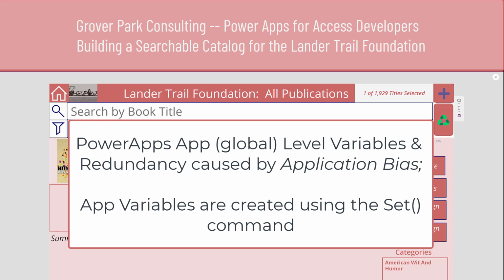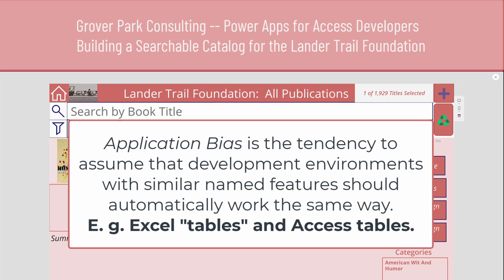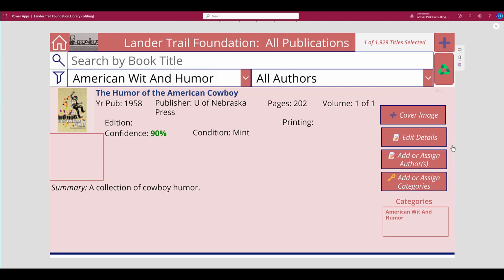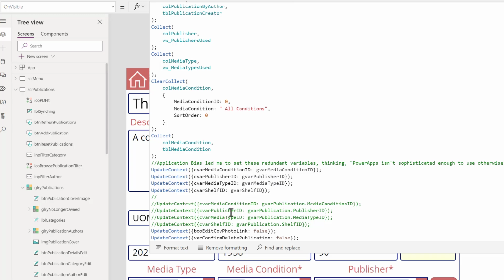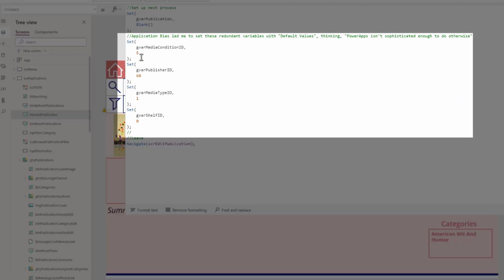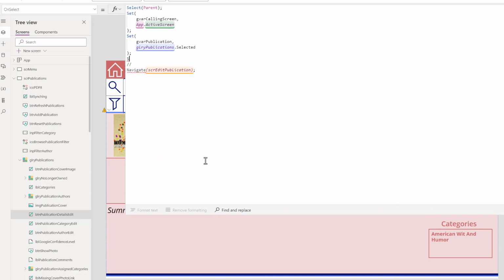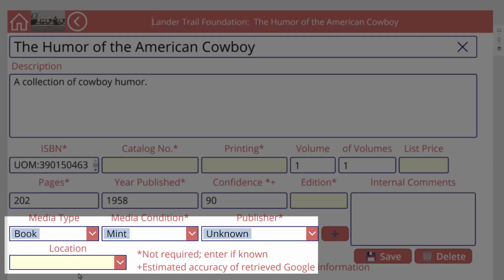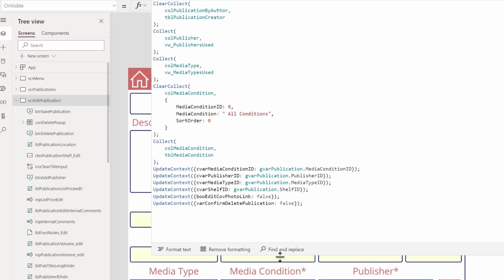App (Global) Variables in PowerApps and Application Bias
App variables, or Global variables, make it possible to pass data between screens in a multi-screen application. There are good ways to do that, and better ways to do that. In part 8, you learn how to do it more efficiently.

Application Bias is the subconscious belief that once you've mastered one development environment, those skills automatically enable you to work in a new environment. While there are significant similarities, it's wise to be alert to the subtle differences as well. I explain how I fell into that bias and how I learned to overcome it.